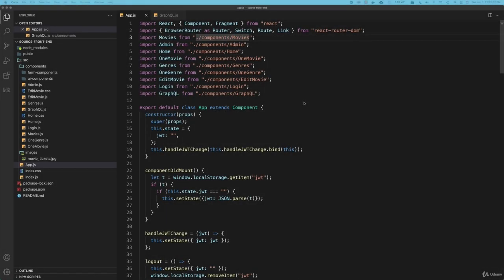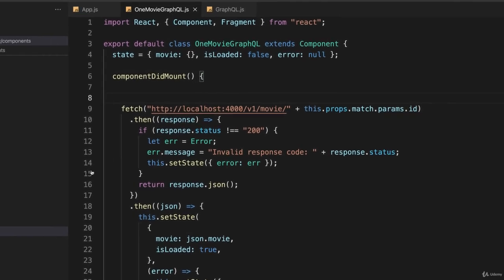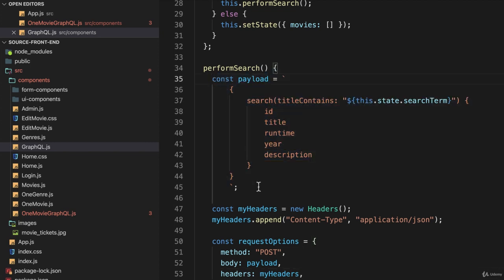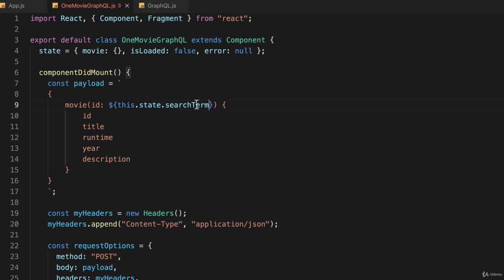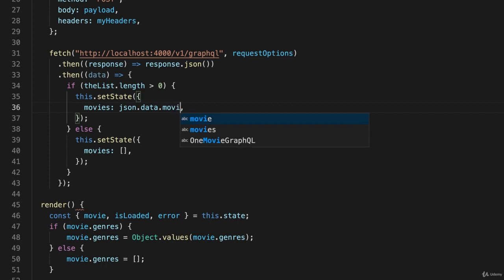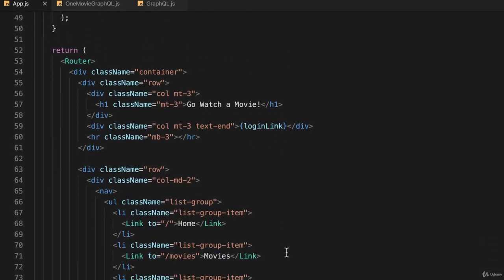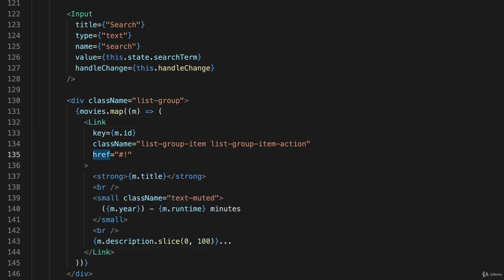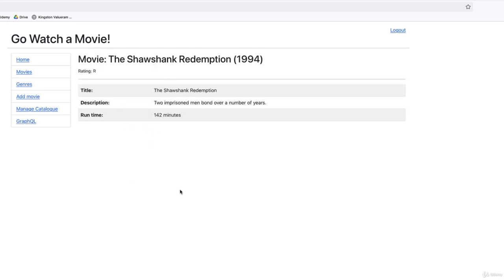008 Updating the front end